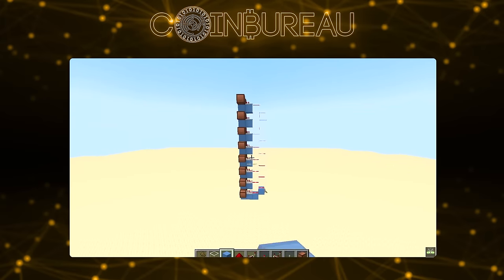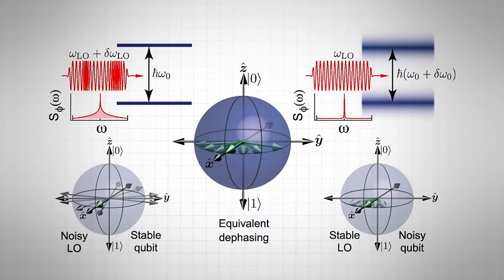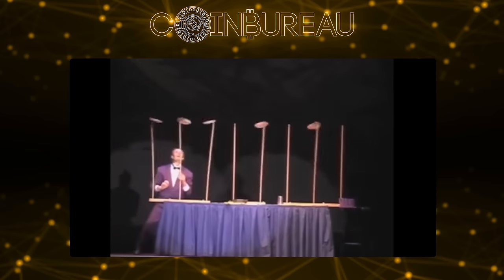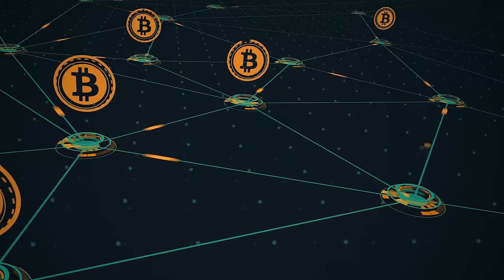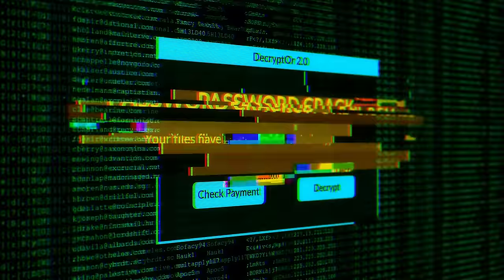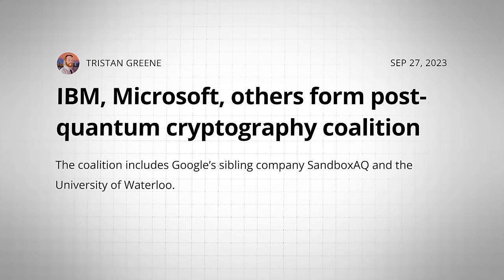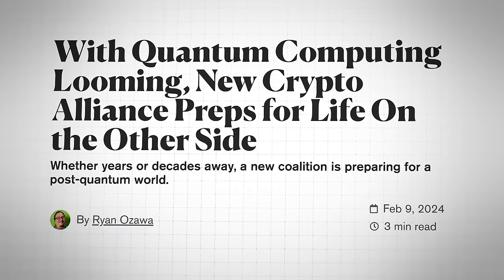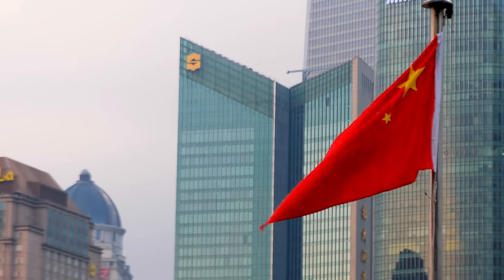Quantum Computing Will Be Bigger Than AI! What You Need To Know!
📺 Essential Videos 📺

⛓️ 🔗 Useful Links 🔗 ⛓️

- TIMESTAMPS -
0:00 Intro
0:47 Quantum Computing Explained
6:11 What’s The Big Deal?
10:43 Quantum Computing Updates
15:01 US. Vs. China
18:58 How To Profit From Quantum
23:24 Outro